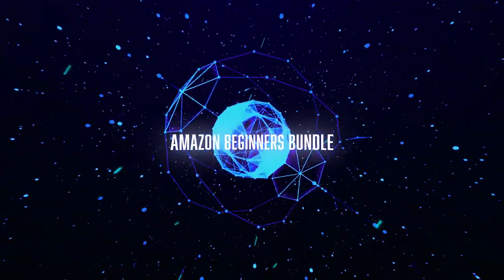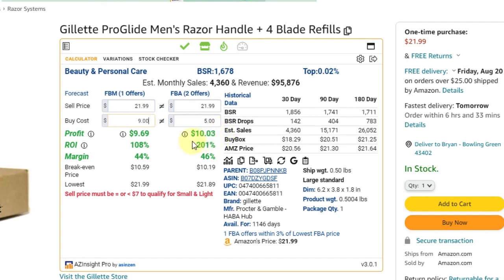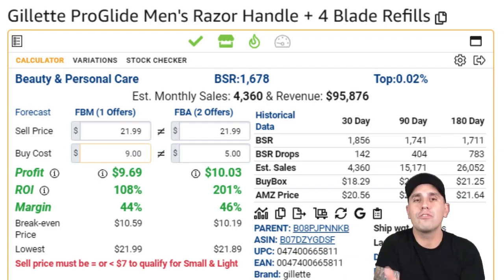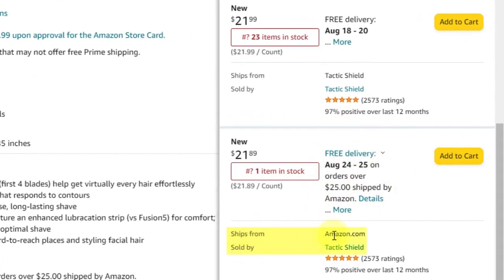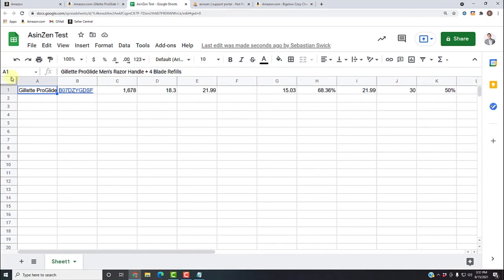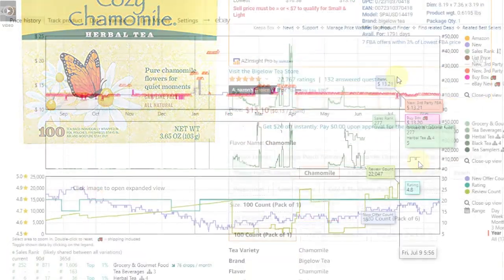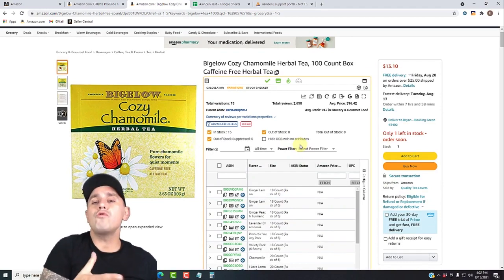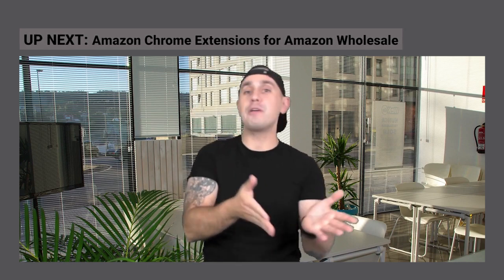How To Use AZ Insight For Amazon FBA – Easy Tool To Boost Your Sales Fast | AmazonLit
Looking to grow your Amazon wholesale business? AZ Insight is a powerful tool that can help you with everything from product research to profit calculations.

In this video, we'll walk you through how to use AZ Insight to analyze products, estimate sales, and manage your Amazon FBA business more efficiently.

If you’re serious about scaling your Amazon business, this tool can save you time and help you make better decisions. Watch the full tutorial and start using AZ Insight today!

This video is about How To Use AZ Insight For Amazon FBA – An easy Tool To Boost Your Sales Fast. But It also covers the following topics:

How To Use AZ Insight Amazon
AZ Insight Tutorial For Amazon Sellers
Amazon Wholesale Tool AZ Insight

Video Title: How To Use AZ Insight For Amazon FBA – Easy Tool To Boost Your Sales Fast | AmazonLit

✅ About AmazonLit.